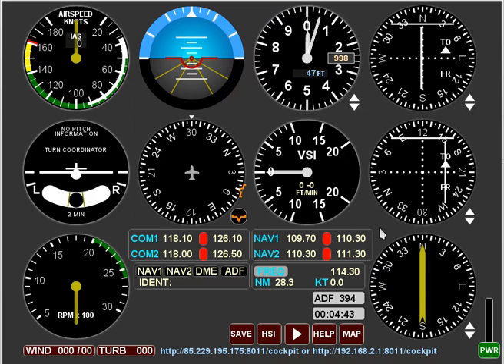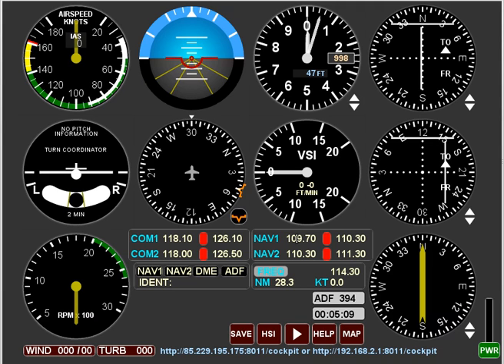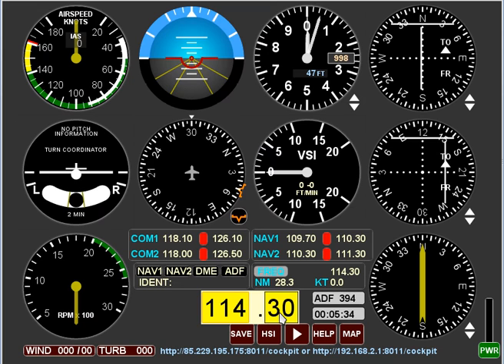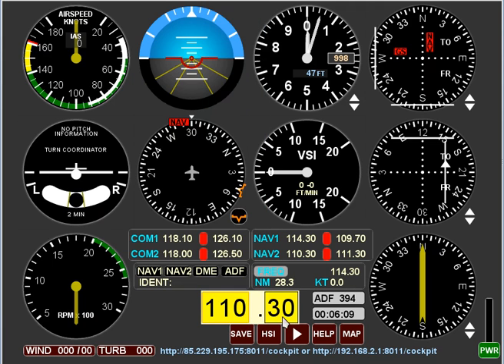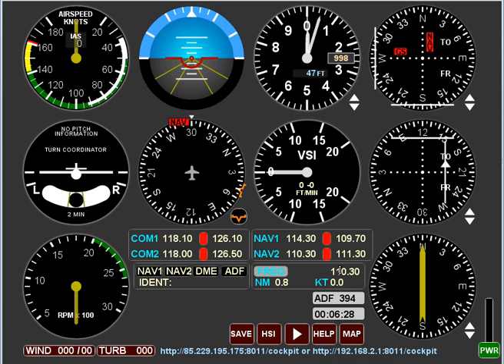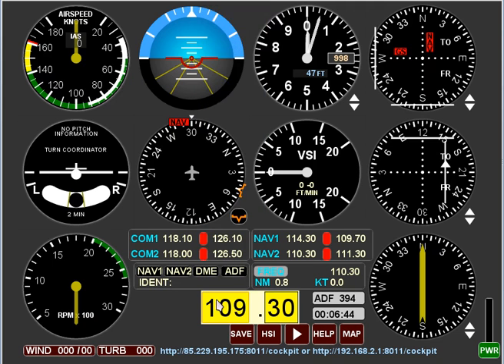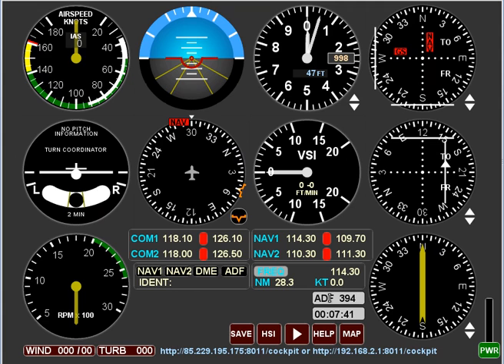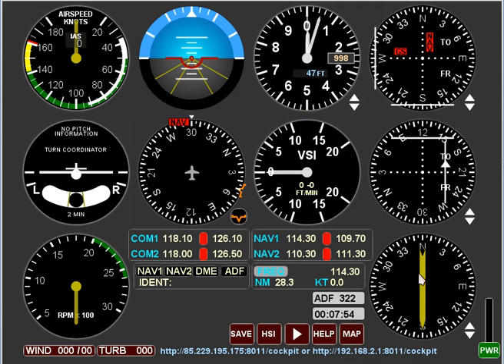Frequency Selection and Identification in iFlightSim (based on rell. 1.4)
explains how to select active- and standby frequencies and identify the navaids in iFlightSim.